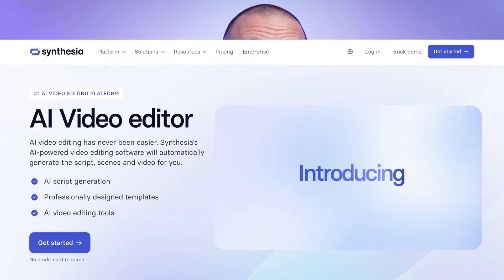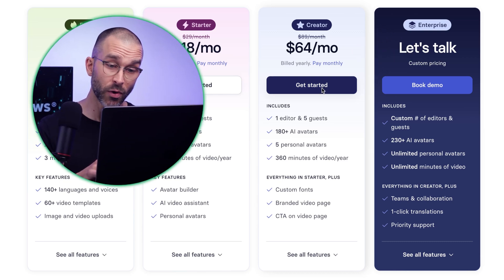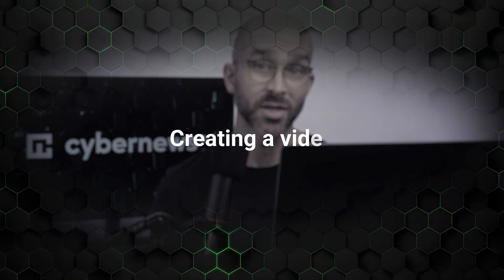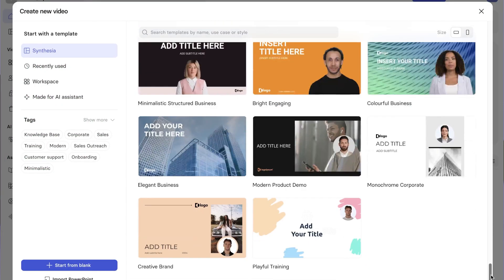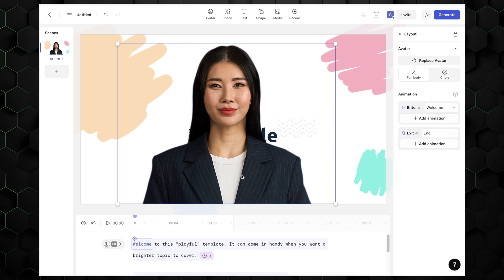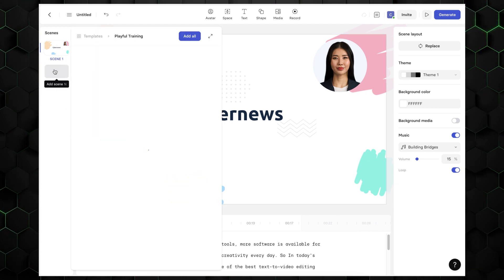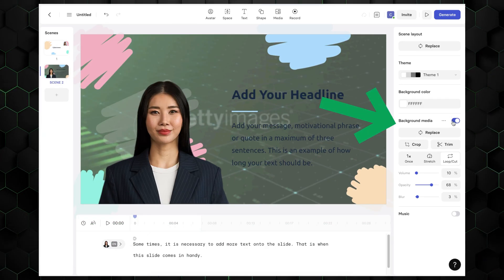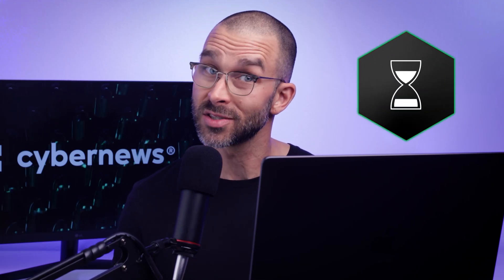Synthesia tutorial | Can you edit videos with AI now!?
✨ Get Synthesia and unleash your creativity today!

In this Synthesia AI tutorial, I cover how to navigate its settings, and use features to their fullest potential!

00:00 Intro
0:17 What is Synthesia?
00:47 How to register?
01:16 First impressions, dashboard
01:52 Choosing a template and creating a video
02:14 Adjusting template settings
03:39 Creating scene 2
04:35 Generating the video
05:12 Final thoughts: Is Synthesia worth it?